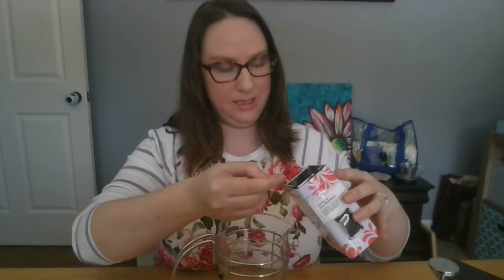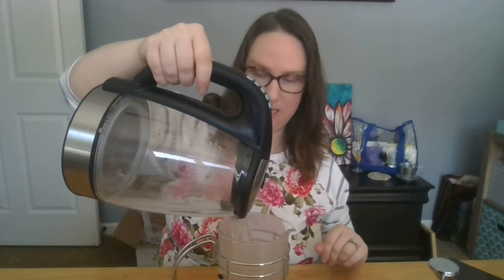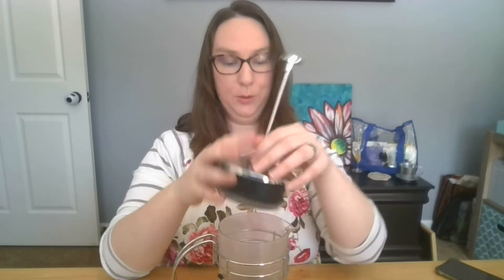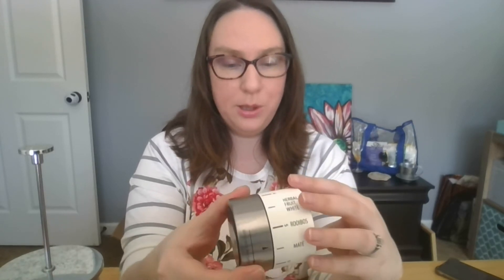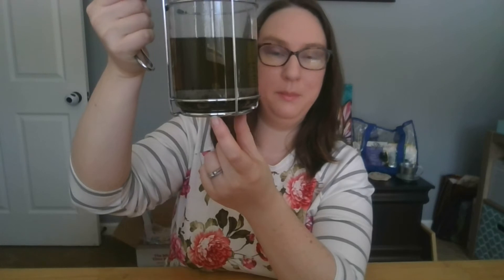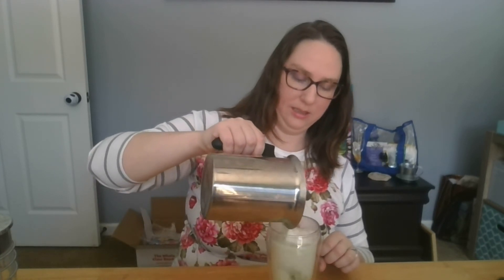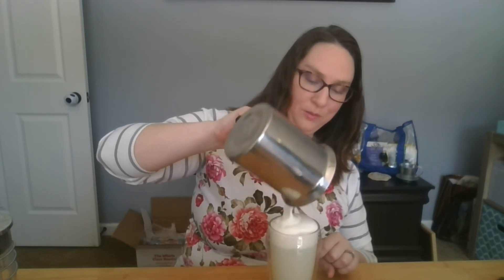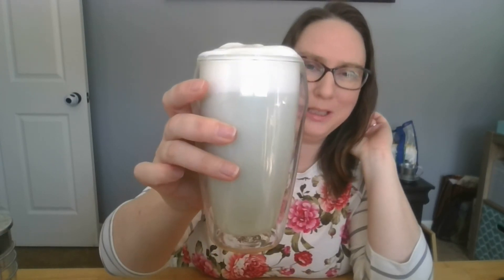Make the Perfect Latte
Making your very own latte at home is both simple and delicious, come find out how!